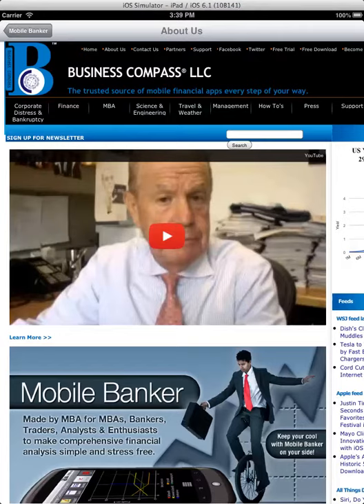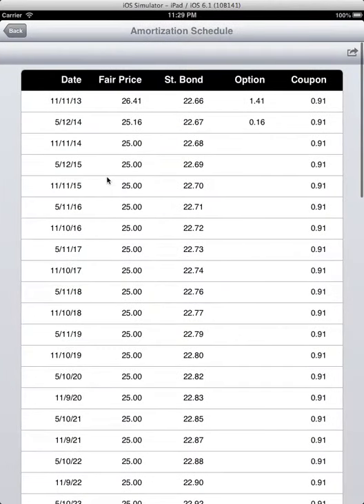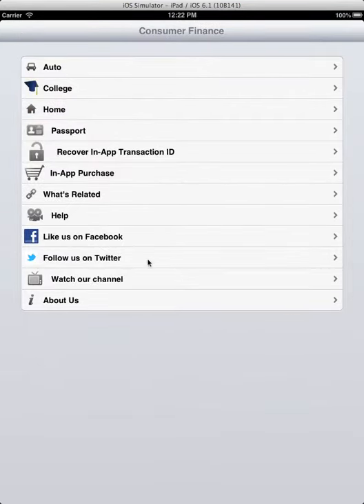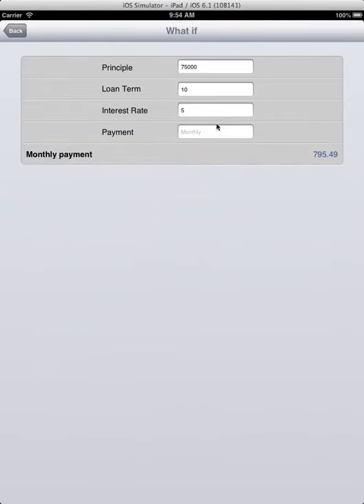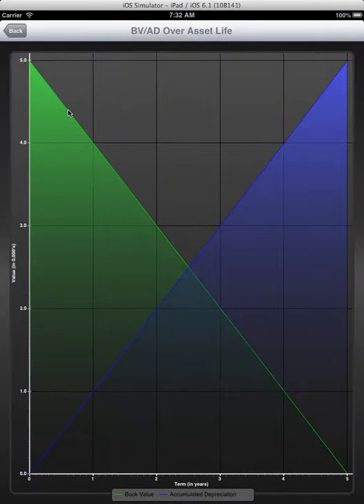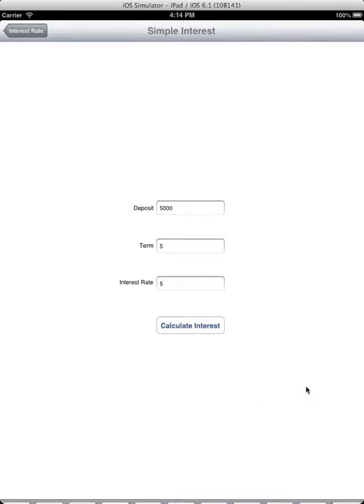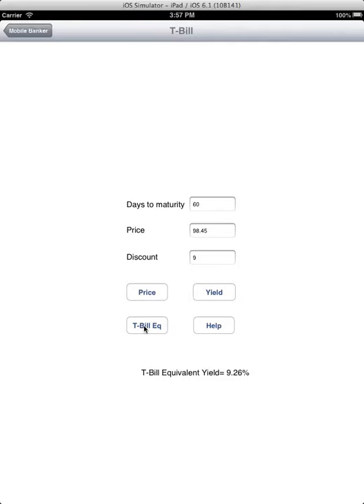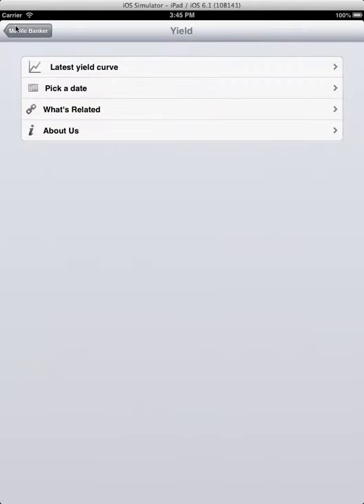Mobile Banker iOS App Video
Awesome MBA finance analysis app for MBA students, bankers, traders, analysts, and enthusiasts!

Mobile Banker iPhone App Video Manual

Bond
Scientific postfix calculator
Calendar Companion
Consumer Finance - auto, home and student loan
Depreciation
Forward & Future
Monte Carlo Simulation (Android only)
Option
T-Bill
Time Value
Amortization
Comparison
Estimated Annual Cost (EAC)
Interest Rate - Simple, Compound, Annuity, Perpetuity, Nominal/Real, Effective Annual Rate (EAR)
NPV/IRR
Time Value of Money - Present Value (PV), Payment, Future Value (FV), Interest Rate, Time
Valuation
World Time
Yield Curve